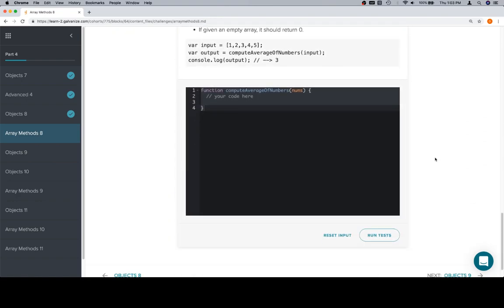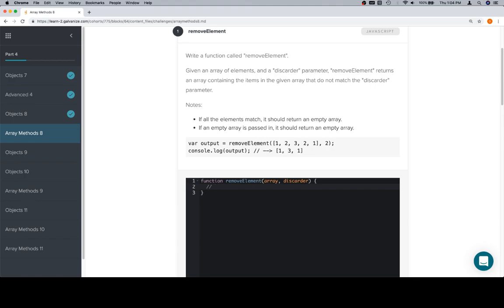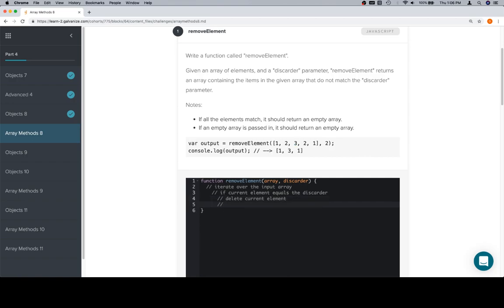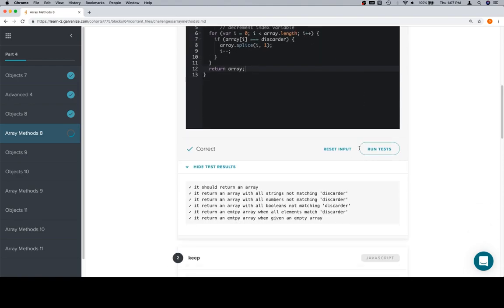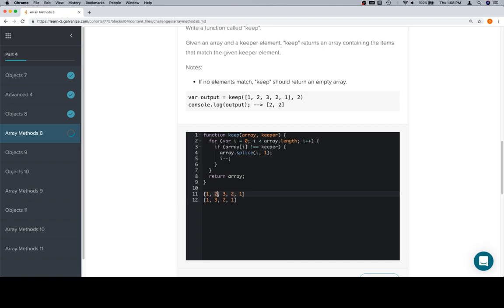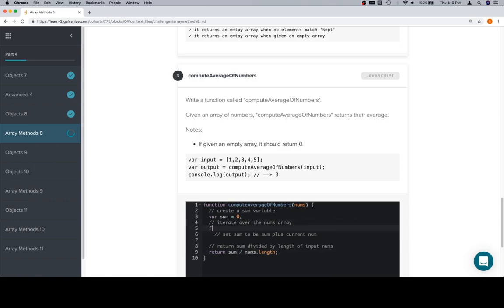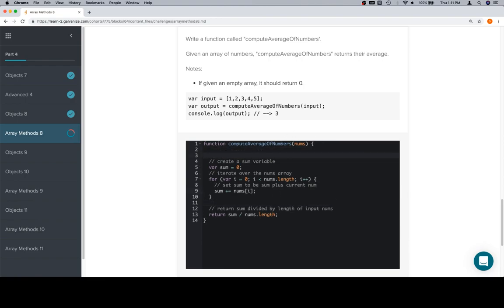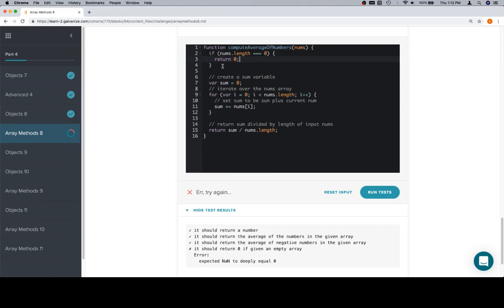Module 1 - Array Methods 8